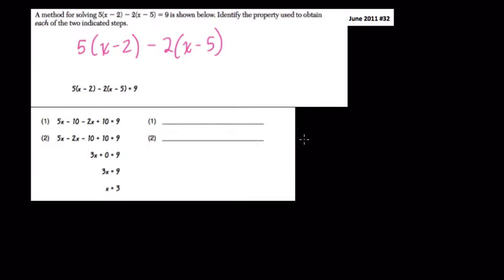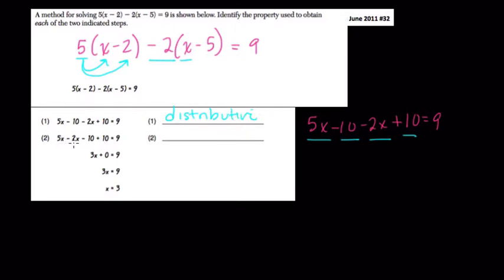Properties 7 Algebra Regents